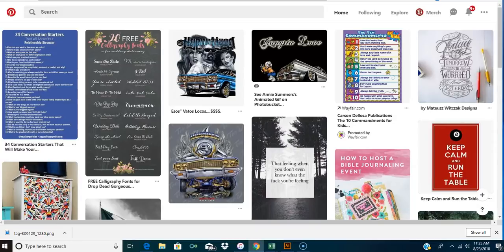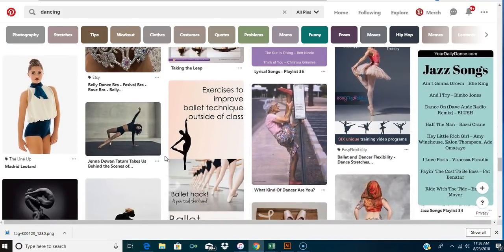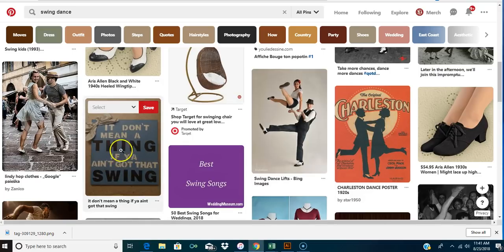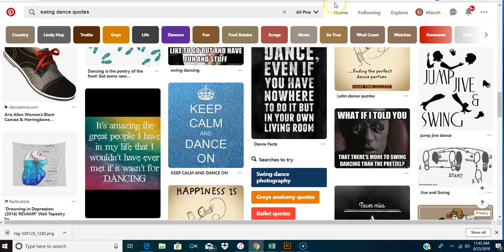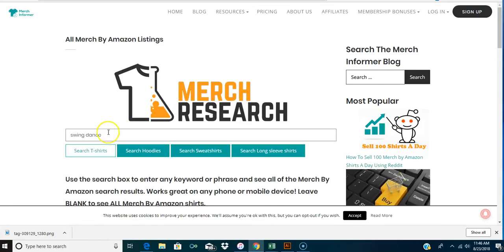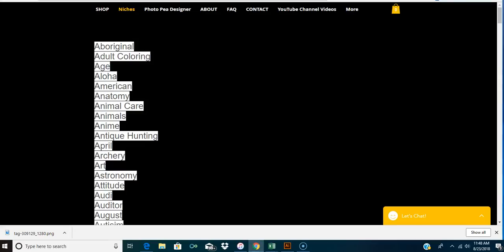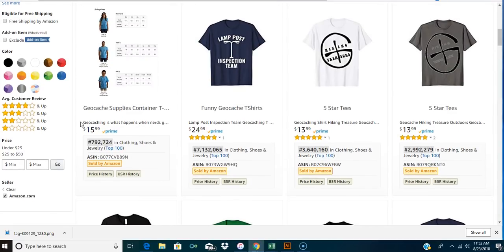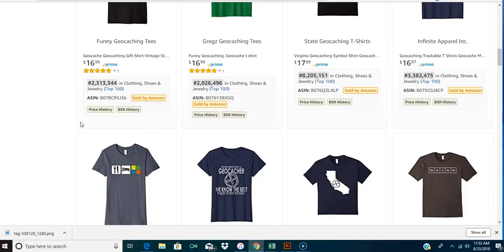Merch Research Episode 3